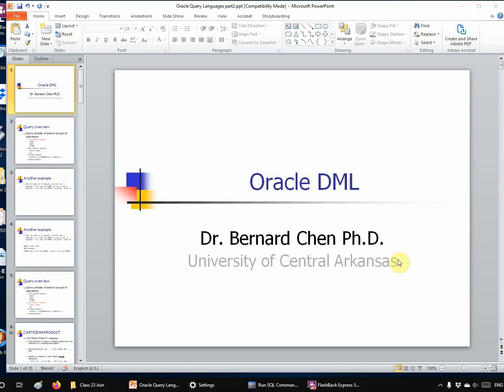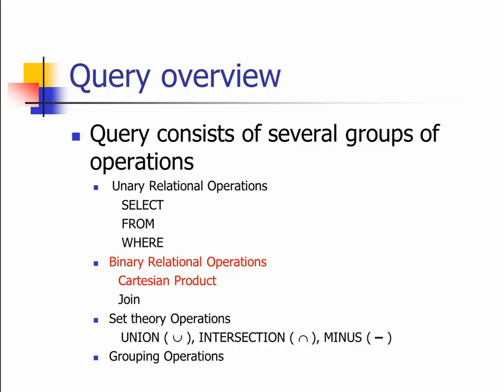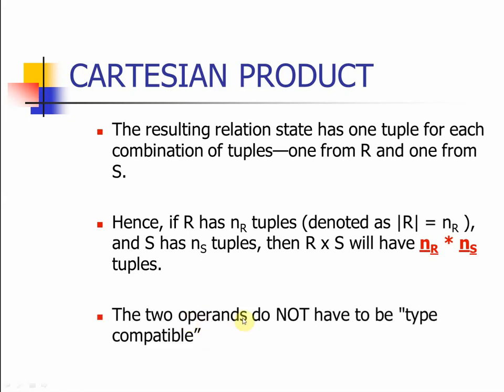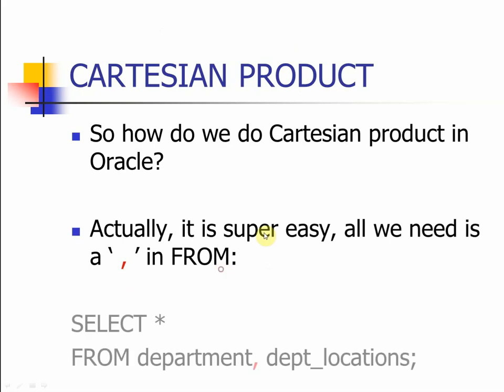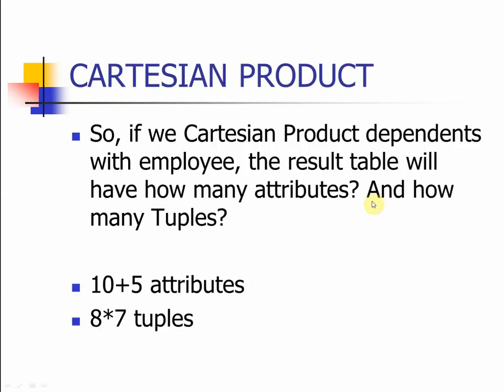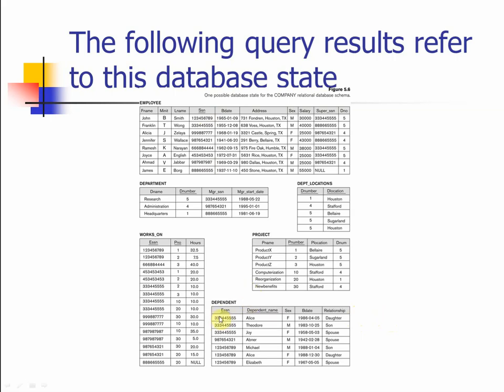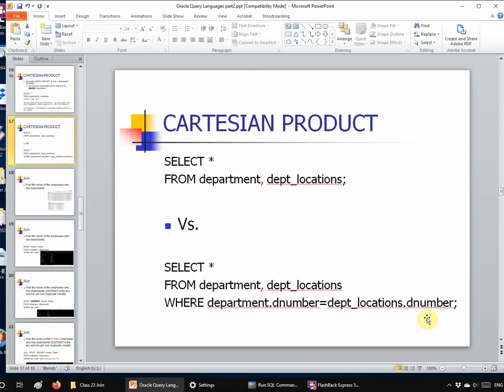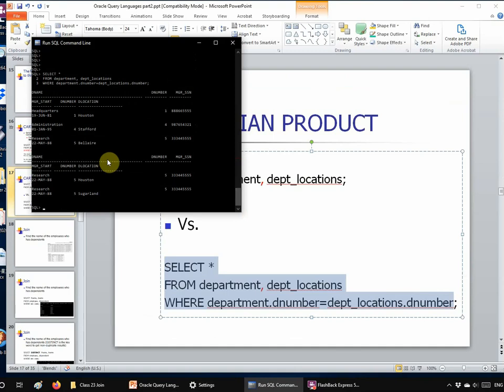CSCI 3360 Class 23 part1 Cartesian Product